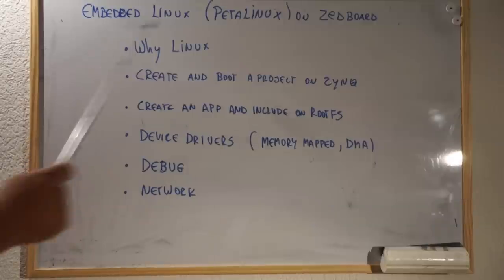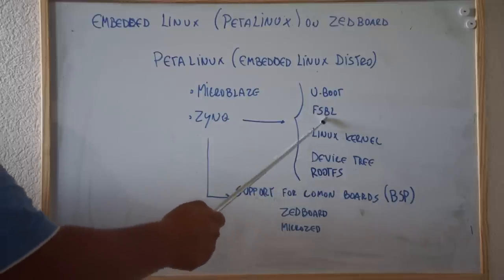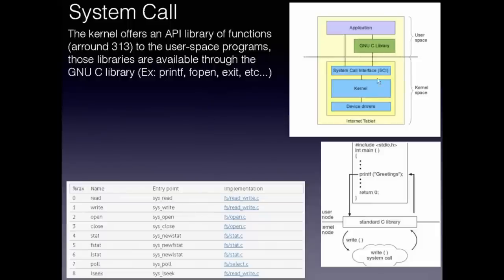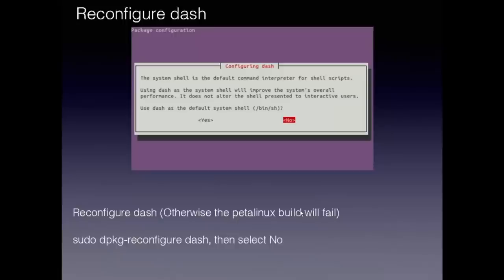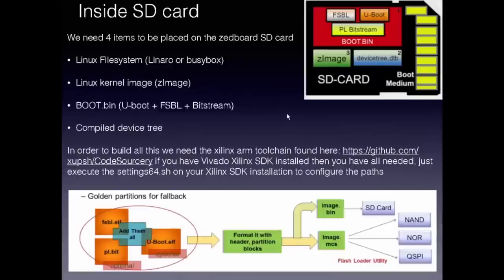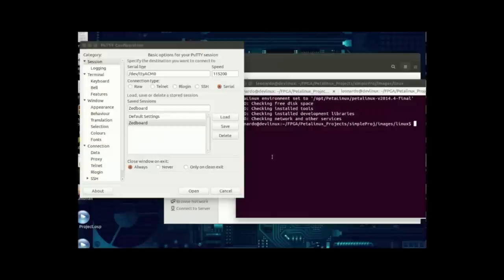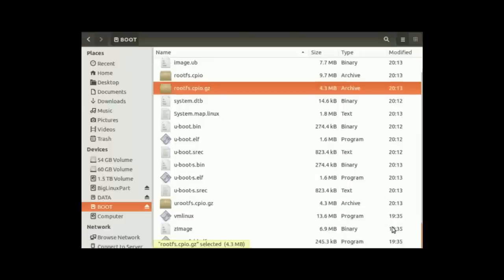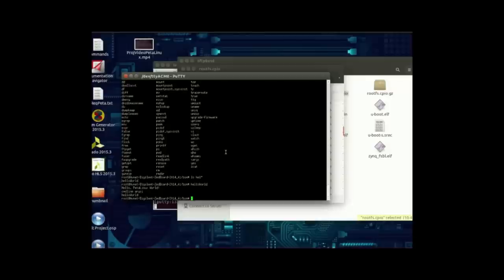Embedded Linux Introduction #01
This is the introduction course on Embedded linux with FPGAs, here we're going to learn embedded linux basics, and how to use Petalinux to create a Linux distribution from the Zedboard.